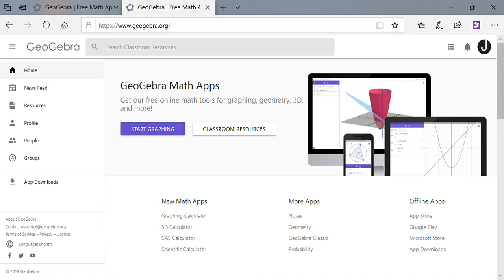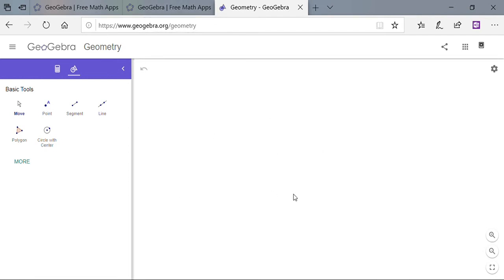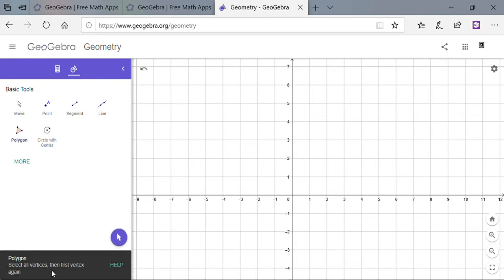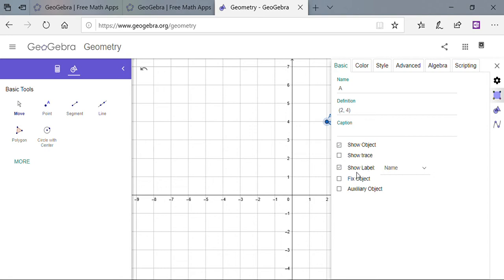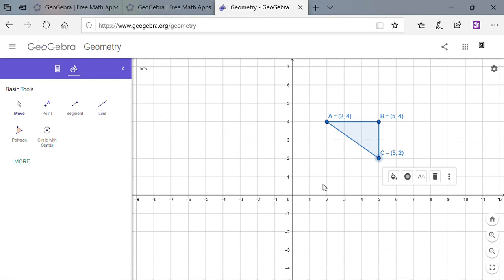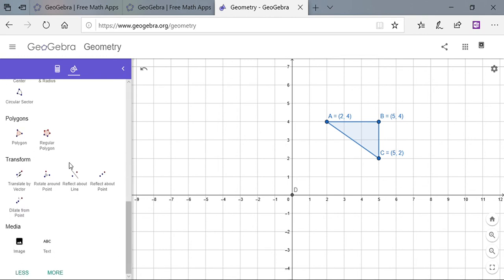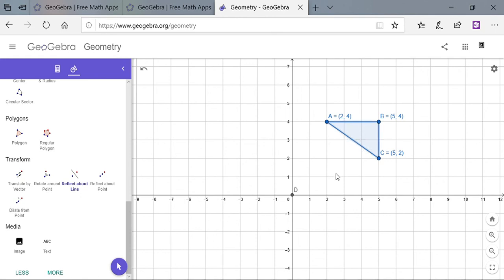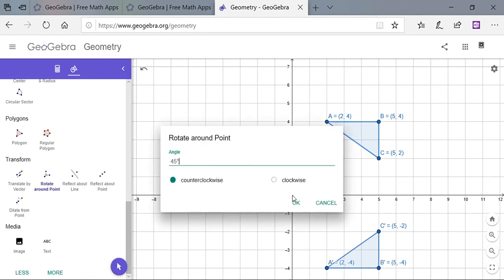Introduction to GeoGebra Geometry Transformation Tool